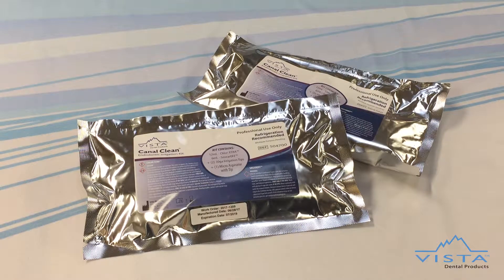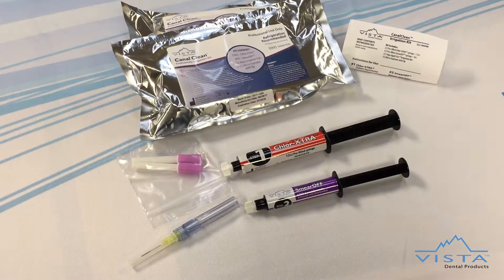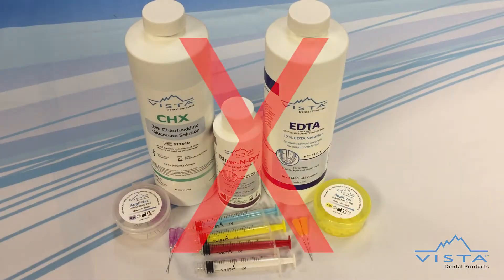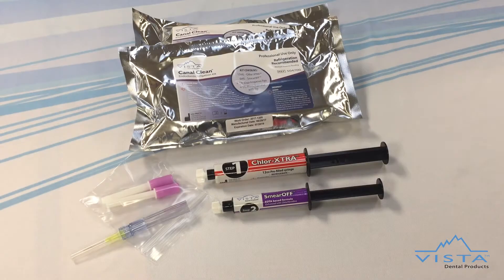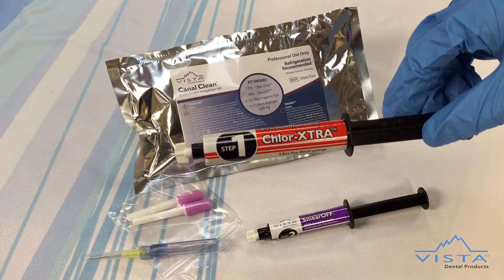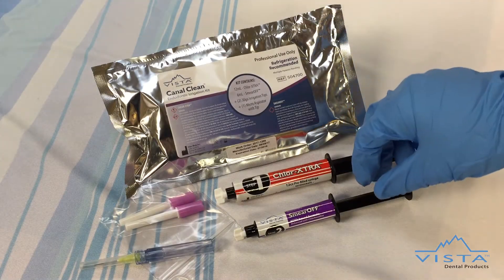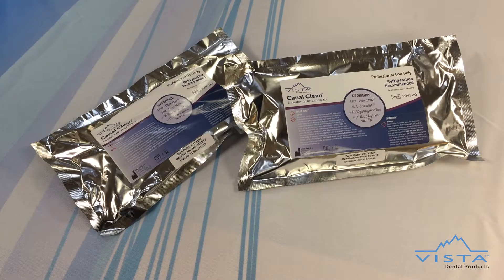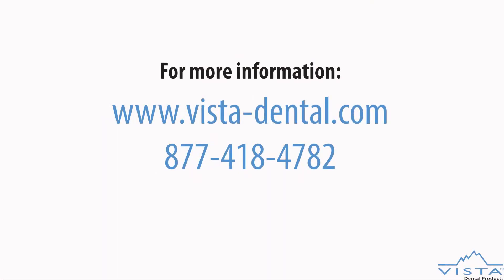CanalClean™ 2S Irrigation - Vista Dental Products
Vista Dental Products introduces the newly redesigned CanalClean™ now in a simple, 2-step irrigation kit saves time by reducing the number of irrigating steps needed while eliminating the need for a rinsing agent. CanalClean™ comes in a convenient ‘peel & use’ kit (doing actions) and includes Chlor-XTRA™ enhanced sodium hypochlorite, SmearOFF™ 2-in-1, 30ga side-vented irrigating tips and a micro aspirator for canal evacuation.

Chlor-XTRA™ is an enhanced 6% sodium hypochlorite (NaOCl) with proprietary surface modifiers and wetting agents, and is clinically proven to improve penetration and dissolve tissue two times faster while reducing post-treatment complications.

SmearOFF™ is our patent pending solution that is a combination EDTA/CHX product that optimizes smear layer removal and provides a residual kill of bacteria in one step! When mixed with NaOCl it will not form a precipitate, so there is no additional rinse needed.

These affordable irrigation kits equate to $8 per procedure, costing no more than the price of buying individual components.

CanalClean™ is another example of Vista Dental Product’s dedication to more safely and effectively achieve endodontic success. CanalClean™ is your complete Endodontic Irrigation solution. It saves time, money and improves patient outcomes.  With CanalClean™… it’s irrigation simplifed!